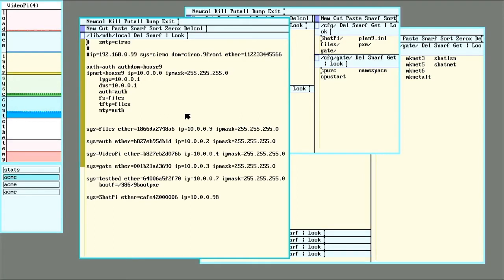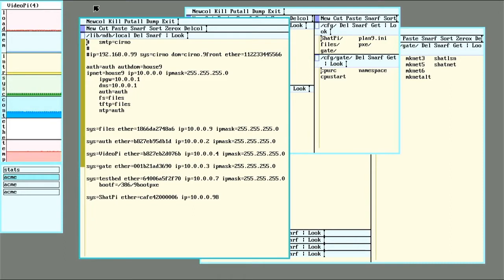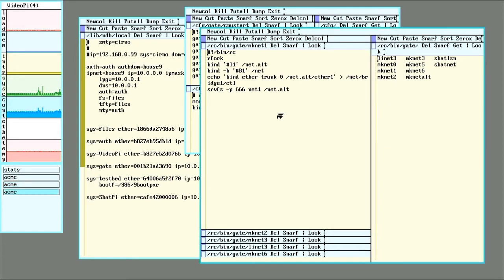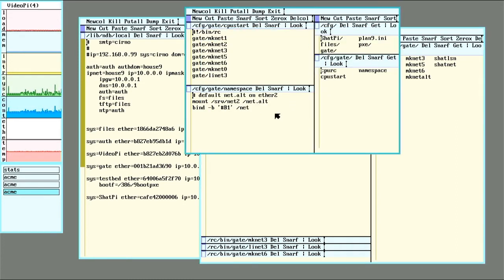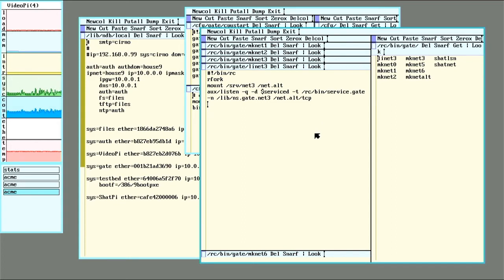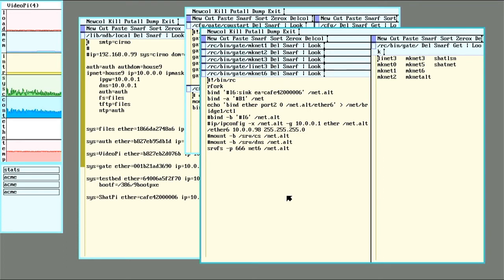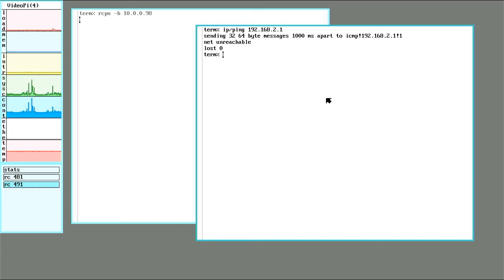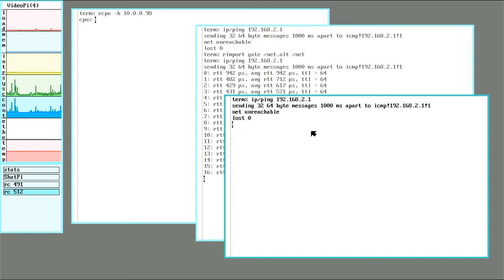Building a Better Grid with 9Front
I combined my main and demonstration 9Front machines into one big Plan9 Grid.  I'm still in the process of adding everything in, but I have the core components up.  And more importantly, getting a rather complex networking and namespace configuration going.